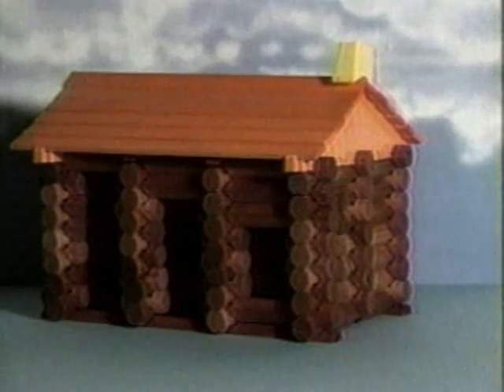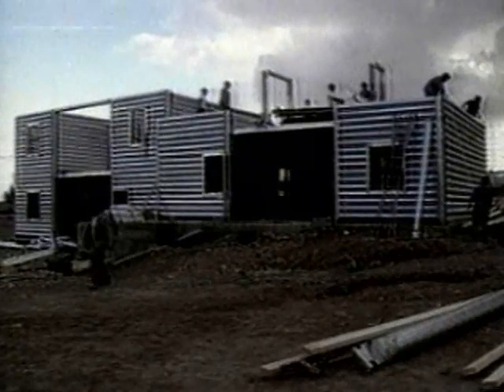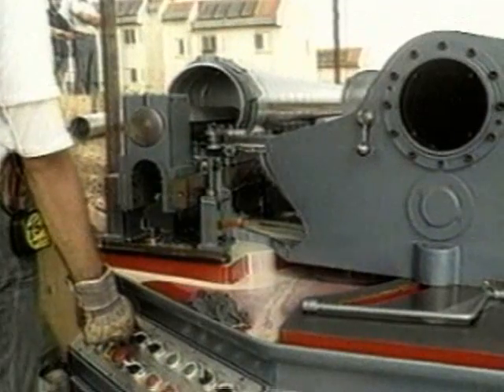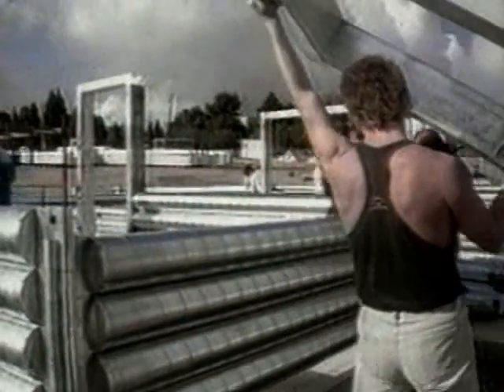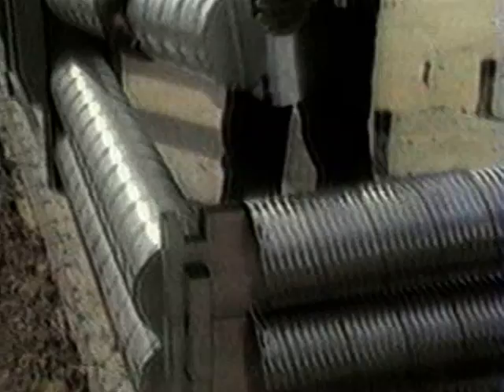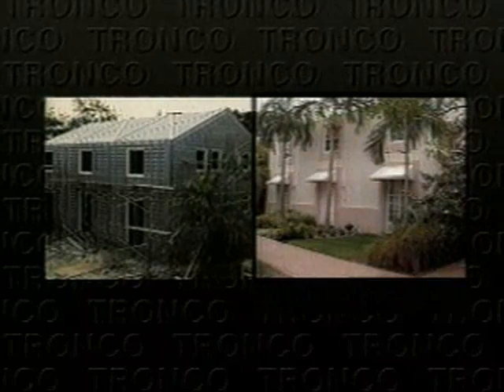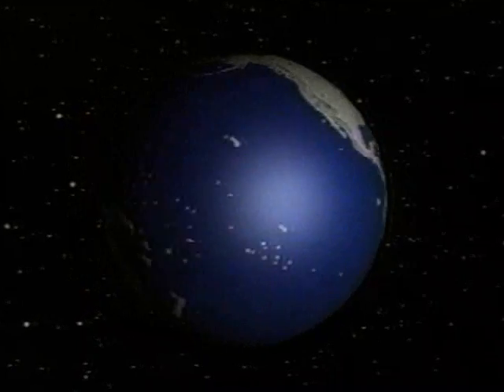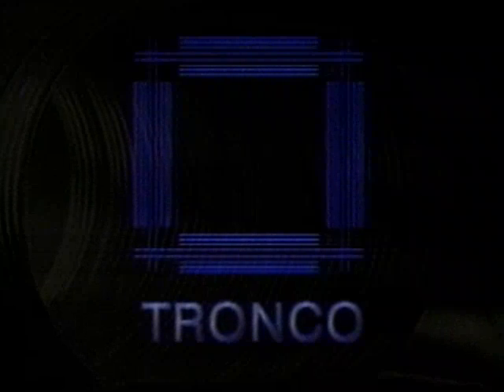Tronco System (English video)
The Tronco System is an amalgam of old and new approaches to building construction, combining time-proven principles of the wooden logs with sturdy, lightweight, metallic logs, called "metalogs" (Tronco means "log" in Spanish).  The System provides speed and simplicity in the construction of quality building superstructures anywhere, including in the middle of nowhere.

Metalogs are custom-made at construction sites out of galvanized steel or aluminum strip material (using mobile tube forming machines or "TFMs"), with connector elements inserted into either end.  Metalogs are then put together, much as in the original wooden structures, into perpendicular walls, upper floors and roofs of structurally integrated buildings.  The superstructure is finished in the manner best suited to its end use, with the metalogs either conveying a "high-tech" look to walls and ceilings, or with metalogs hidden from view.

When metalogs are to be hidden from view, wall and ceilings may receive most any type of cladding.  The easiest and fastest option is to use insulated "troncopanels" and cement stucco on exterior walls, and gypsum board directly screwed to the metalogs on interior walls and ceilings (no furring required).  Troncopanels are made of high-density polystyrene and are flat on one side, with the other side shaped as an exact counterpart of the tubular structure against which they are simply cement-glued.

The System has a number of advantages over conventional construction methods:

• Speed of construction:

 The System significantly reduces construction time.  One TFM allows for construction of 300m2 (roughly 3,200sqf) of built floor area within one eight-hour shift.  Additional TFMs operating at one or various locations on simultaneous basis will do as much more.

• Easy on-site production

 Metalogs are custom-made at construction site and can be assembled into freestanding walls and into up to 3-story building superstructures, most of which is done by locally hired helpers.

• Mobile manufacturing equipment

 The System's equipment fits into special containers, transportable by boat, truck or even aircraft to construction sites, while the volume ratio between coils and superstructure is approx 1-to-300.

• Step-by-step approaches

 The metallic building superstructures without their exterior cladding are indeed habitable shells, allowing end-users and/or local contractors to finish the construction on their own at a later stage (particularly well adapted for "do-it-yourself" programs).

• Durability

 Superstructures are notoriously resistant to earthquakes, hurricanes, rust, rot and termites.  Moreover, Tronco buildings weigh four times less than conventional brick-and-mortar structures, thus permitting construction on unstable soils, as well as on top of pre-existing buildings.

• Comfort

 The System's unique insulated "troncopanels" are cement-glued to walls and roof, providing for comfortable buildings under any climatic conditions, including extreme cold and warm weather.  Similar degrees of comfort are achieved during the warm season in the absence of wall cladding, which may be applied at a later stage, without affecting the use of internal spaces.

• Market-friendliness

 Custom-designed Tronco superstructures, either with paint sprayed over their metalog façades, or with cement-stucco, brick-veneer, wood siding or most any other type of exterior cladding, allow for attractive architectural solutions, whether traditional or contemporary.

• Cost competitiveness

 Irrespective of whether the metallic superstructures represent only 20 or as much as 80 percent of overall construction costs (depending on type of building and specifications), the end product is less expensive and considerably faster to construct than comparable alternative options.

• Certifications and Protection

 The System has received national code certifications in a number of countries, including the US.  Multiple patents on a worldwide basis cover proprietary use of the System.